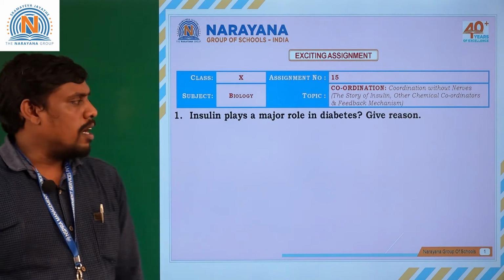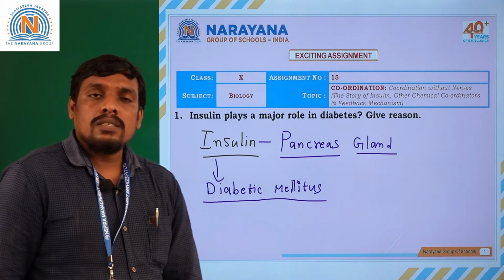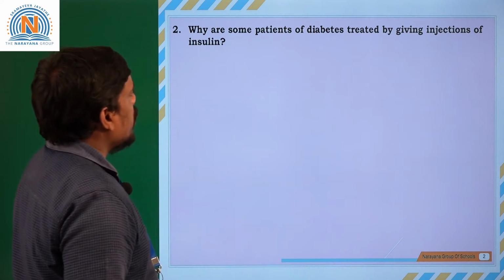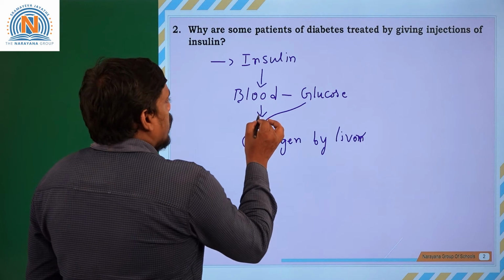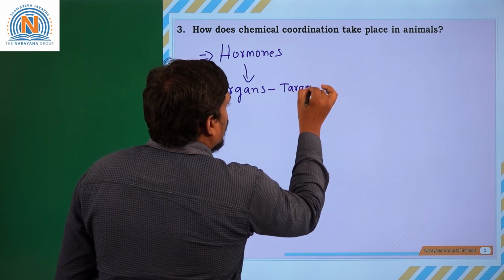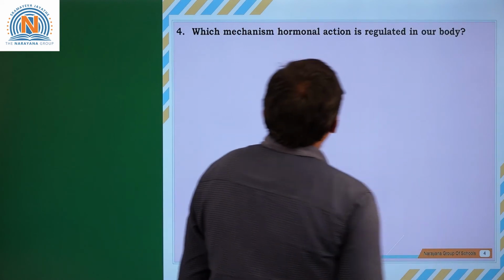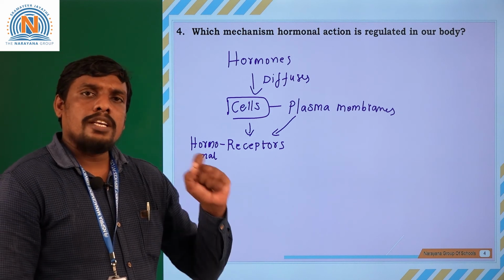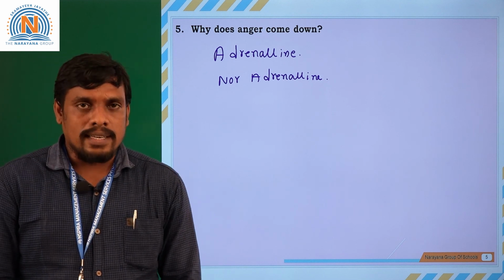TS X BIOLOGY ASSIGNMENT 15